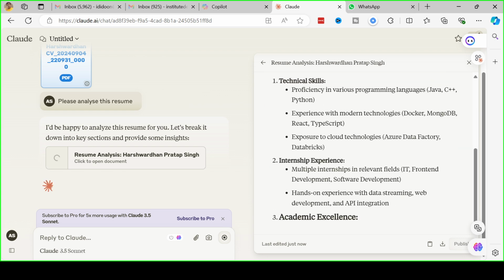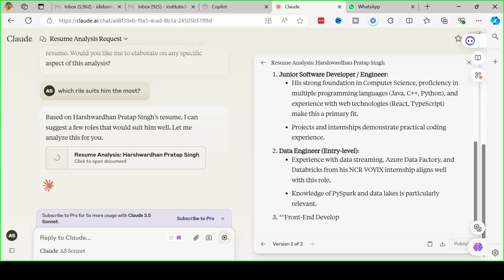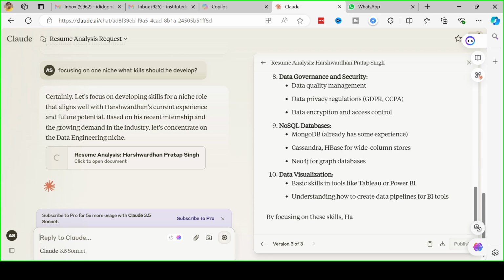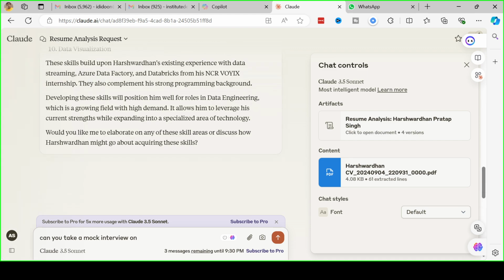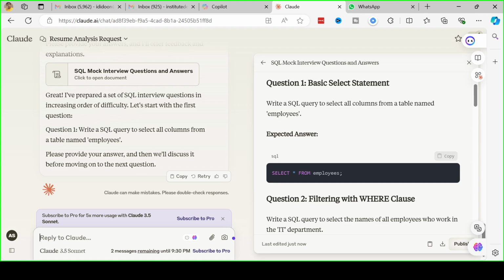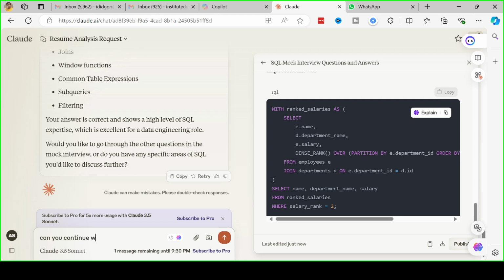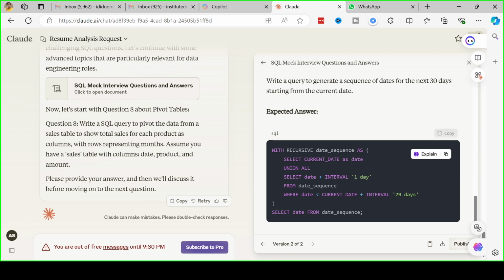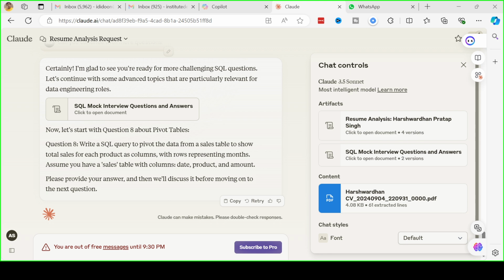Analyze your resume using AI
In this video, I showcase how AI can revolutionize your job search by analyzing resumes, recommending relevant skills, and simulating a mock interview. Whether you're looking to enhance your professional skills or prepare for your next big interview, this video has something for everyone! Watch as I demonstrate cutting-edge AI tools to give your career a significant boost. Don't miss out on tips to improve your resume and interview readiness instantly.